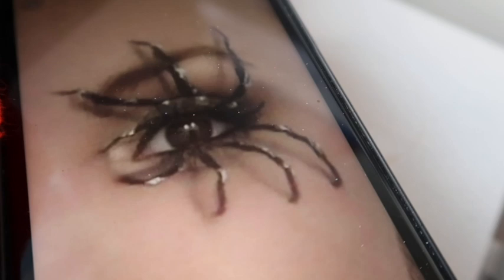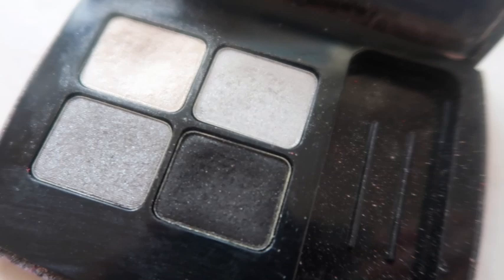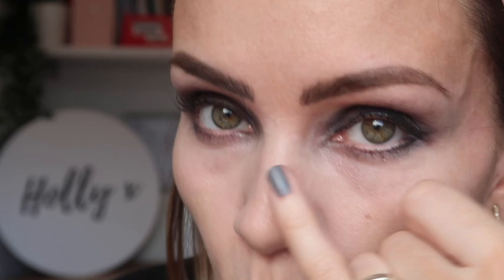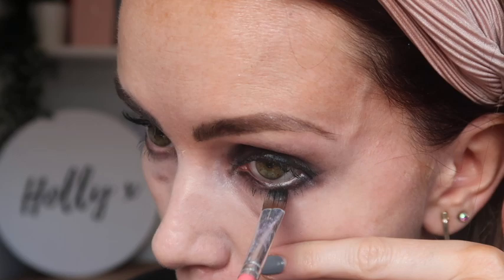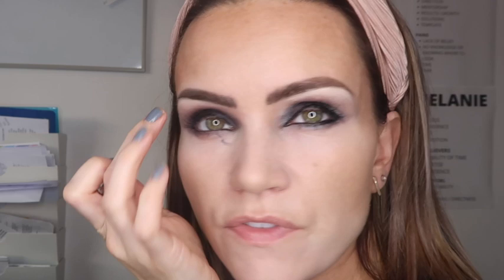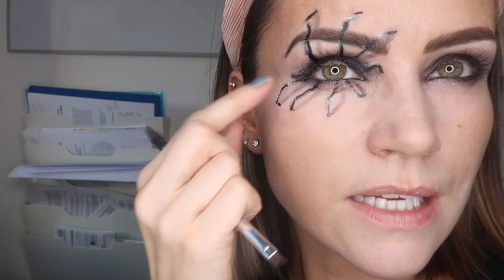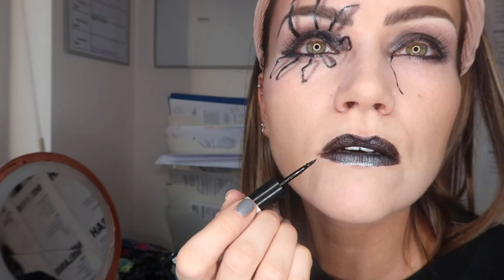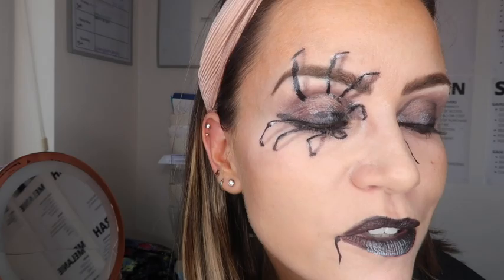3D SPIDER EYE, HALLOWEEN FACE PAINT TUTORIAL | ADULT FACEPAINT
Me and my daughters do facepaint all the time and in this video I show you how to do a 3D spider eye.